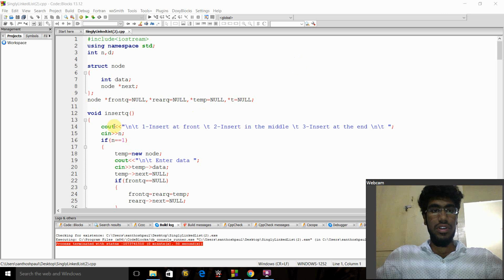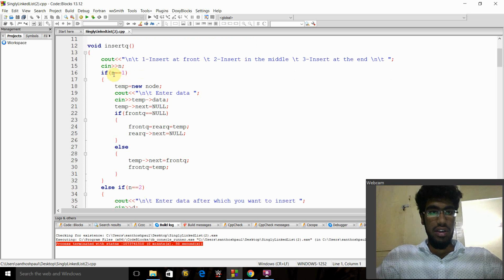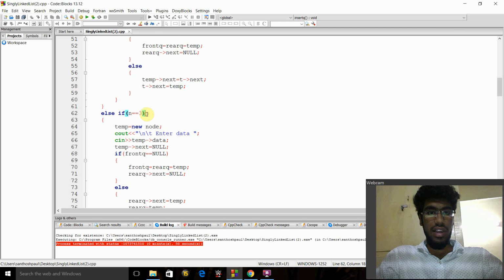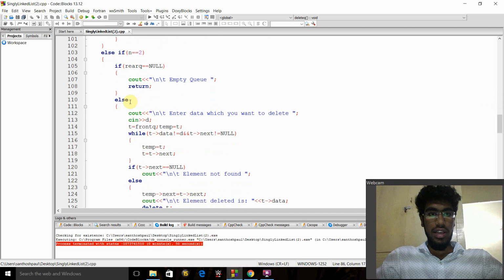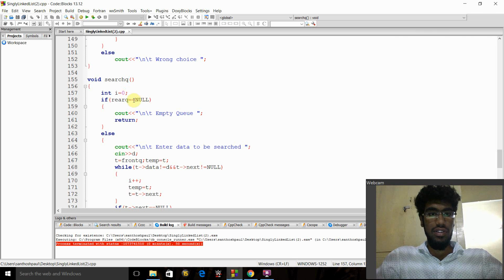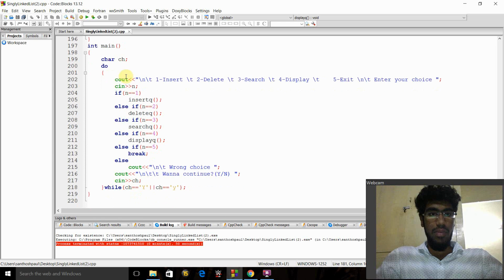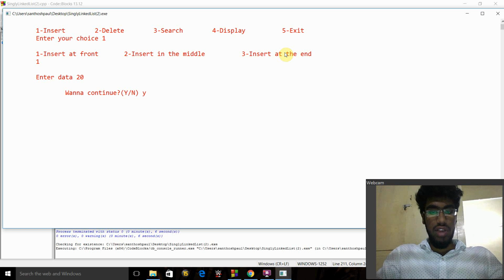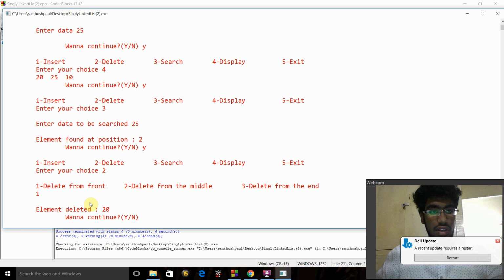implementation of singly linked list